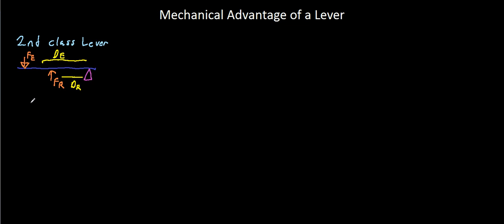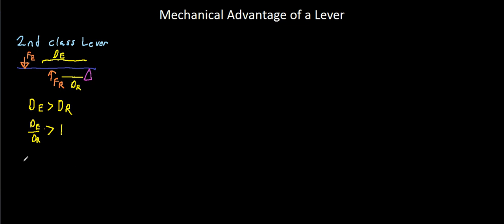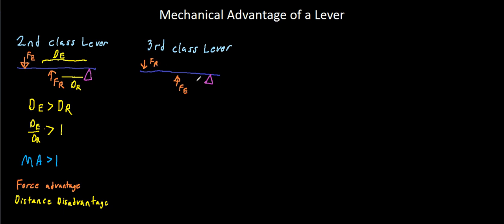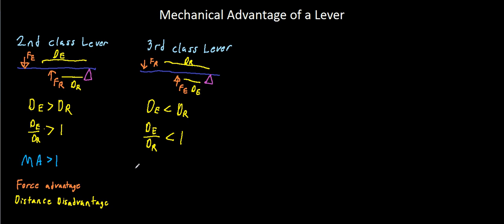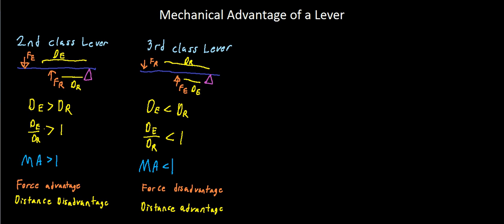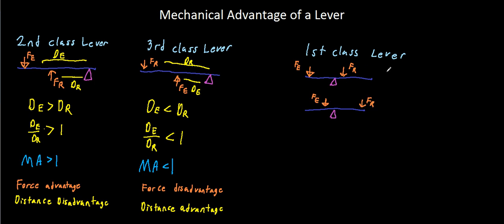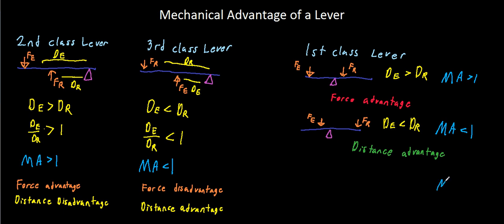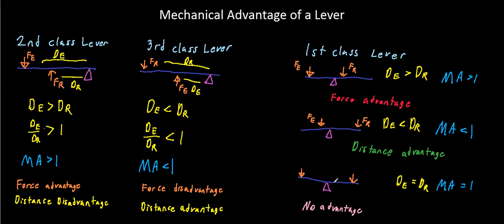Mechanical Advantage of a Lever 5 - Defining Advantage